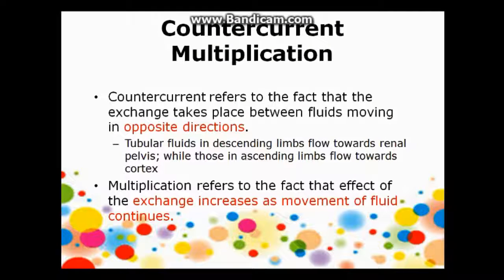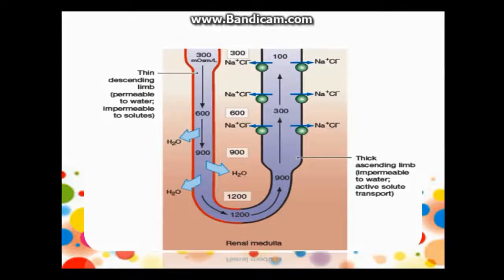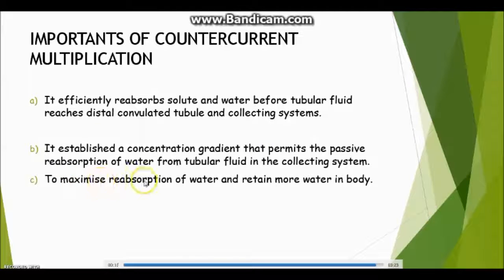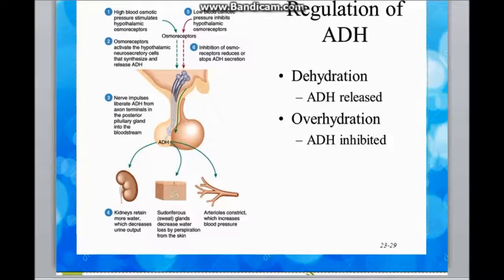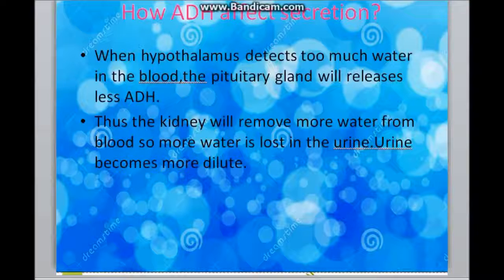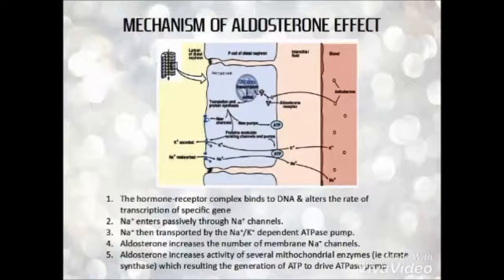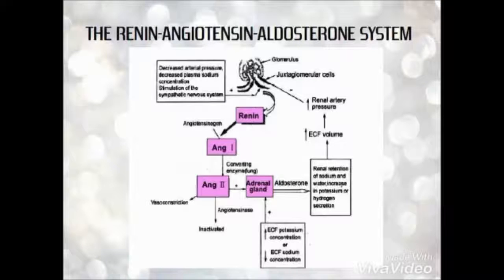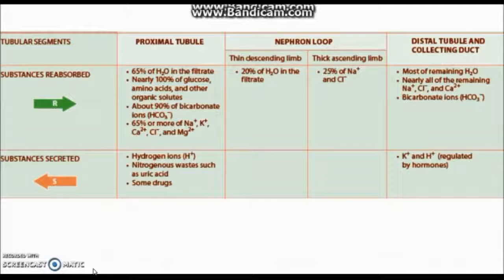Countercurrent ADH Aldosterone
Countercurrent multiplication & its significances
Influence of ADH & Aldosterone on reabsorption and secretion